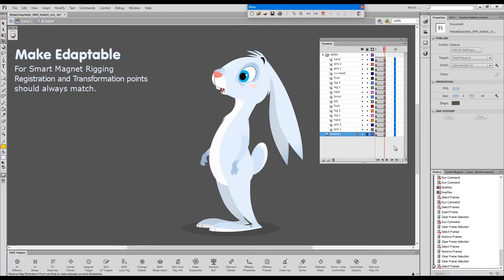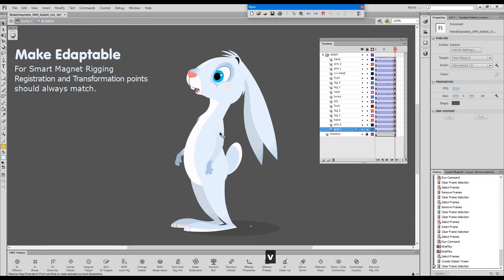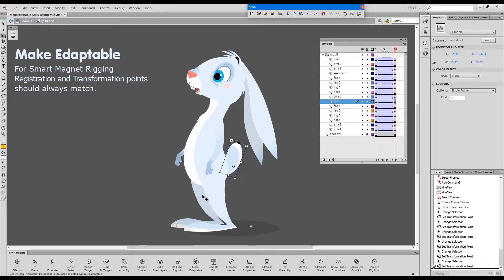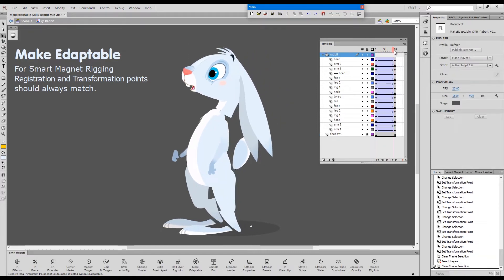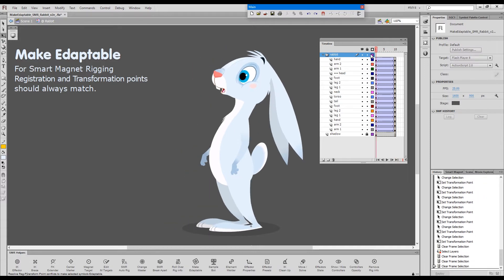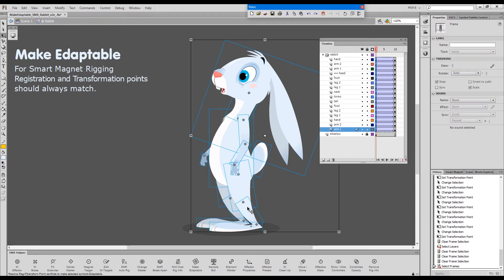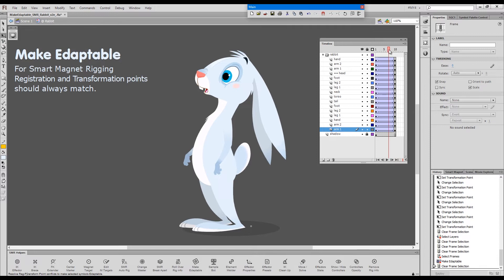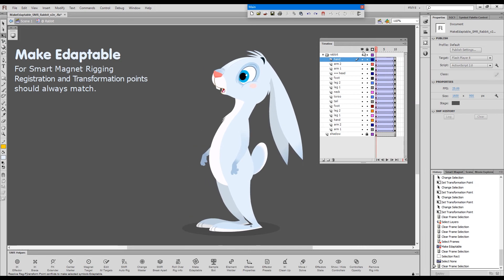Fixing Broken Classic Tweens in Adobe Animate